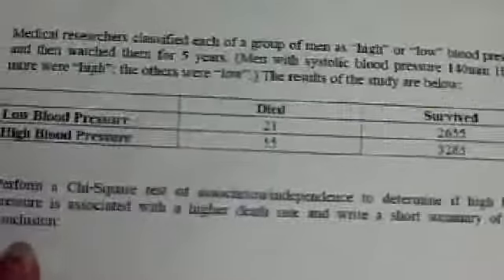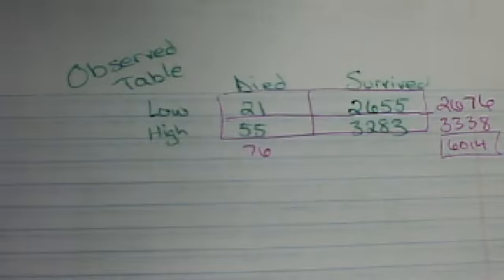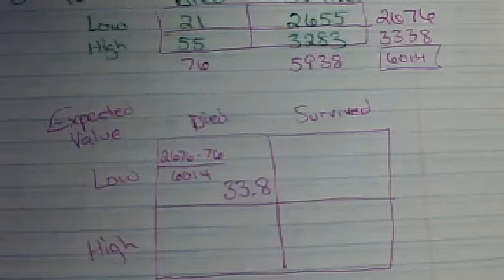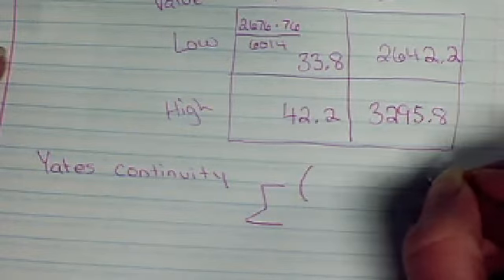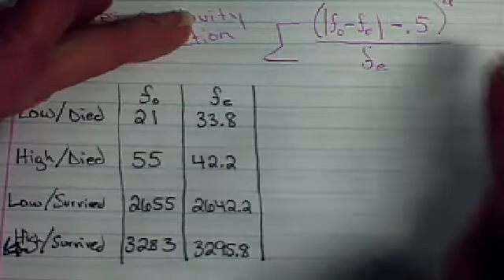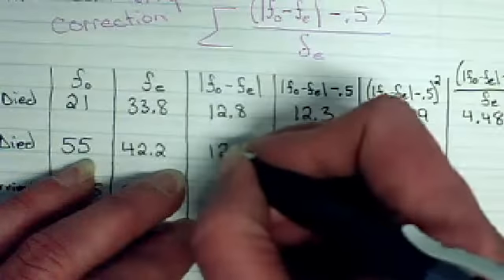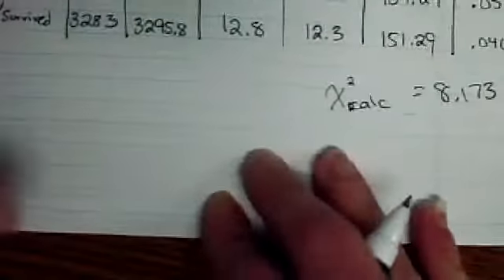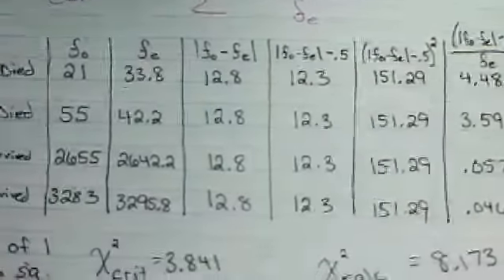IB Math Studies - Chi-Squared Test with Yates Continuity Correction